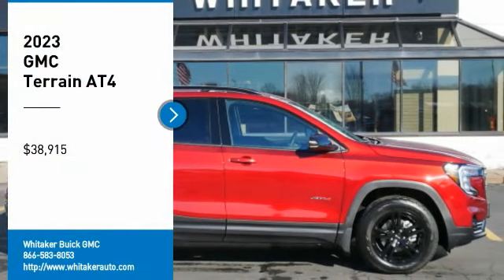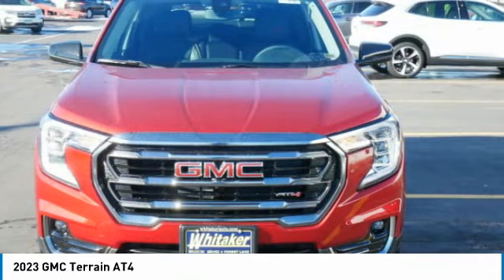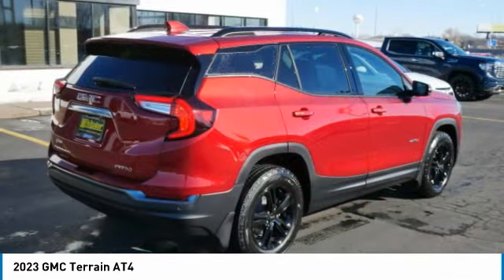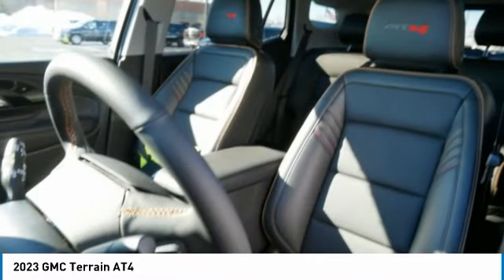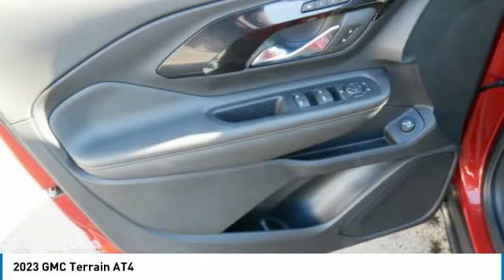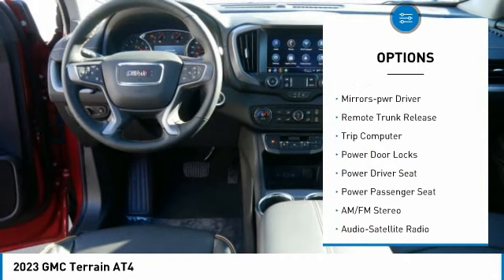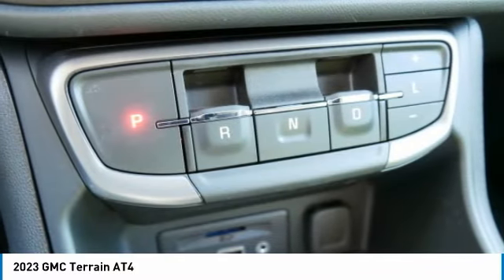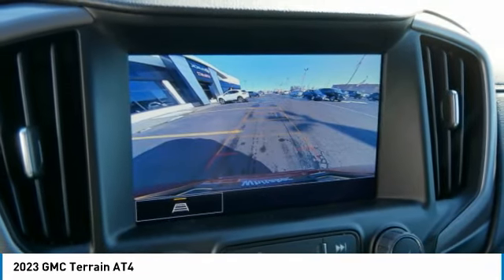2023 GMC Terrain Forest Lake Minneapolis St. Paul 23110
2023 GMC Terrain AT4

131 19th St. SW

Don't miss this 2023 GMC Terrain. It's equipped with great features. You'll want to take this sport utility home. Make a great choice today.